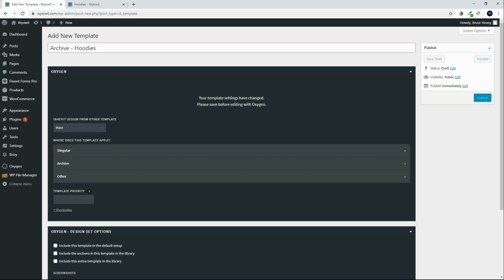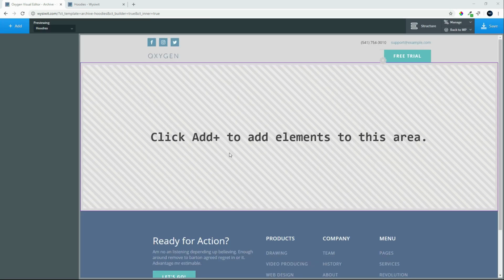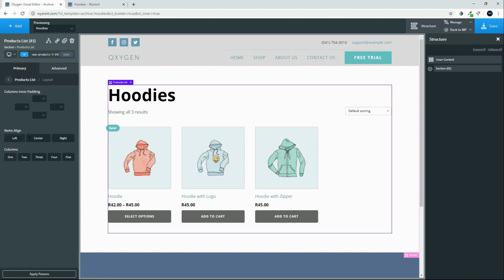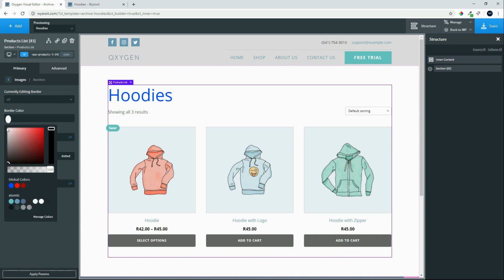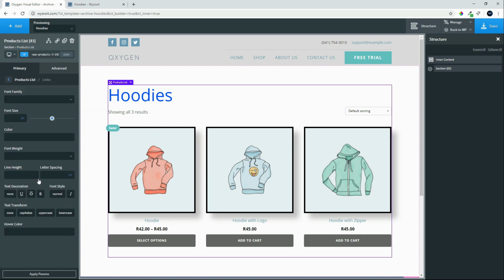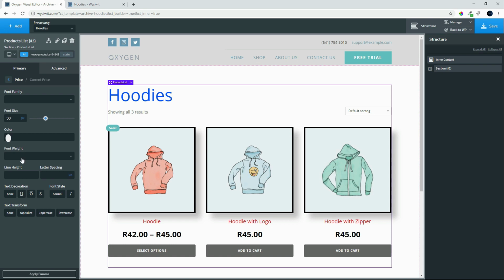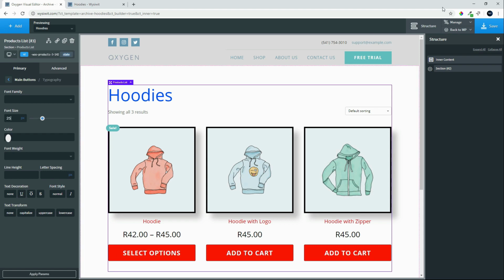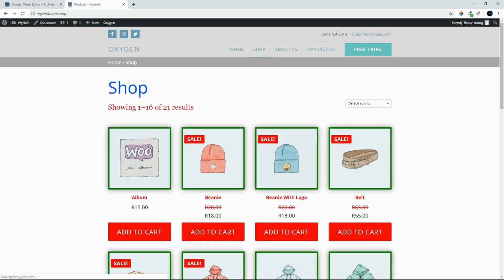Style WooCommerce product list using Oxygen Builder in 3 minutes. Products in the archive list.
The video shows how to style a WooCommerce product list in 3 minutes. Products in an archive.